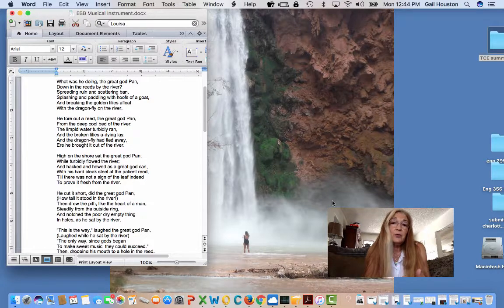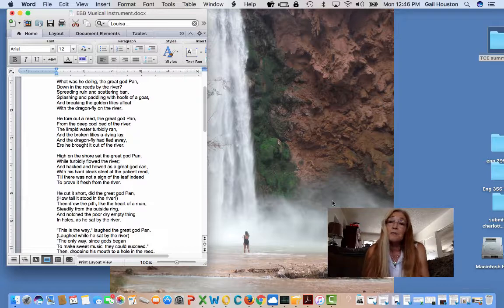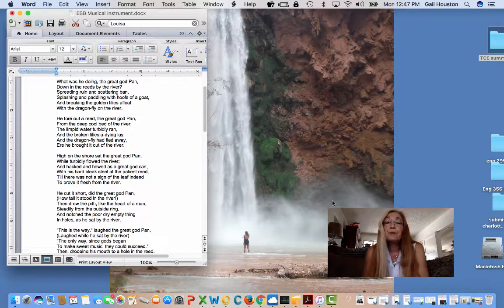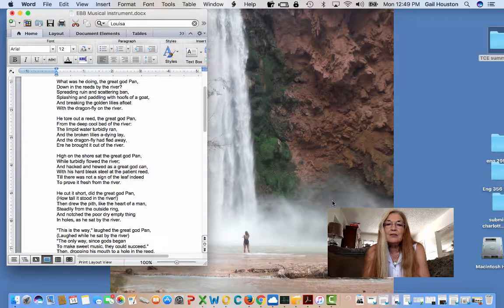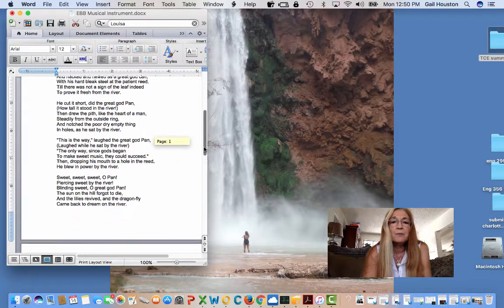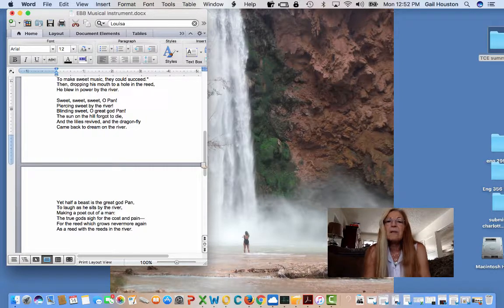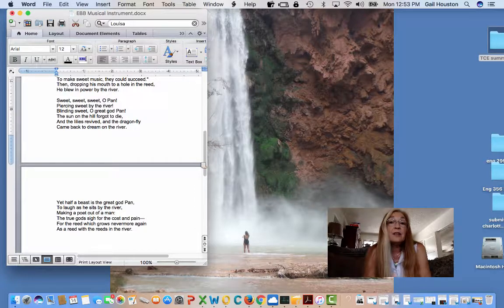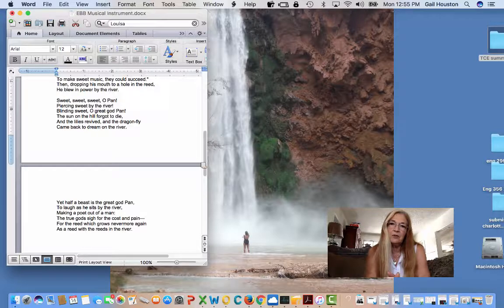Lecture EBB, MW, Persuasion